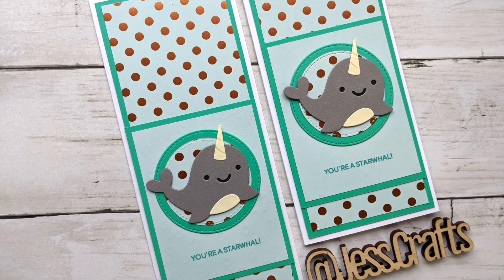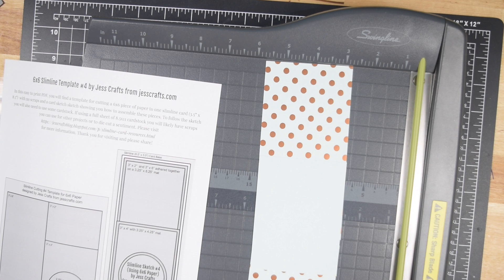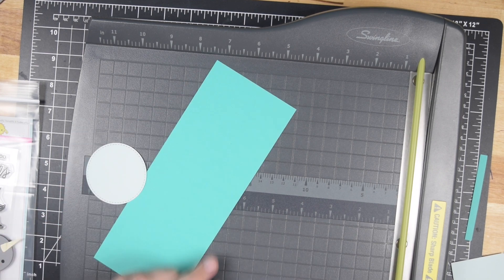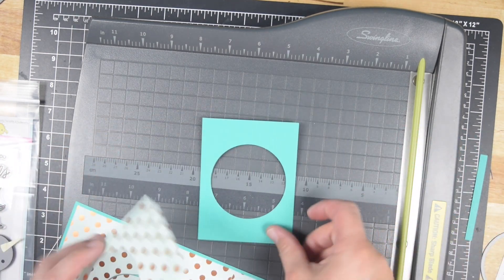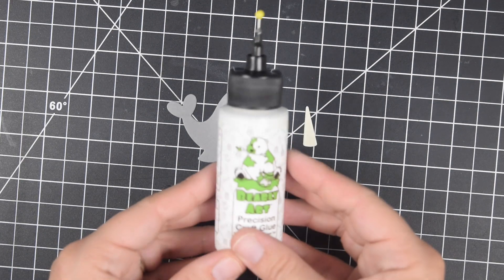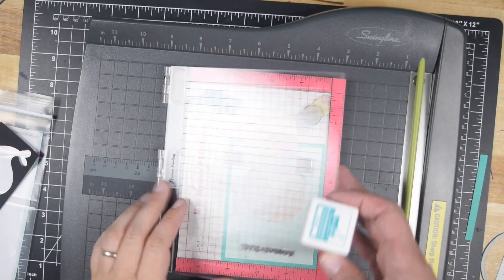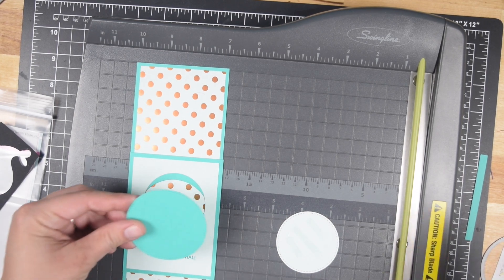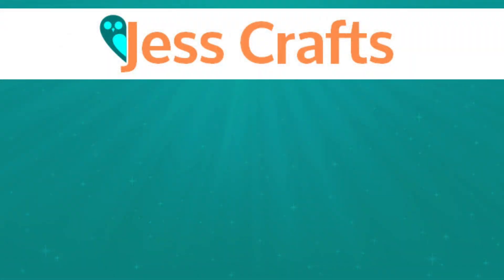6x6 Paper with No Scraps- Slimline One Sheet Wonder Cards #4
Cut one sheet of 6x6 paper to make one slimline card with no scraps. Featuring supplies from Echo Park Paper and Lawn Fawn.

• Lawn Fawn Cuts Die Narwhal & Friends

• Echo Park - 12 x 12 Double Sided Paper with Foil Accents

• Accent Opaque White 120lb Cardstock (Best for Card Base)

• Brother ScanNCut (Newer Version)

• Black Self-Healing Cutting Mat

• Plymor 4MIL Zipper Bags 5" x 8" for 4" x 6" Stamp Sets

• Plymor 4MIL Zipper Bags 4" x 6" for 3" x 5" Stamp Sets

• Plymor 4MIL Zipper Bags 4" x 4" for 2" x 3" Stamp Sets

• Shammy Case and Glue Stand Combo (Gifted to Me)